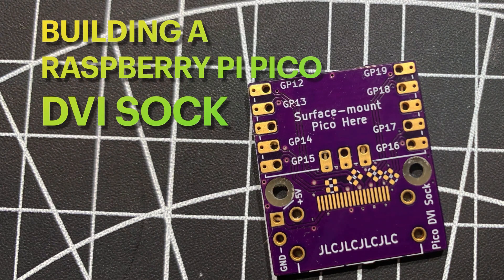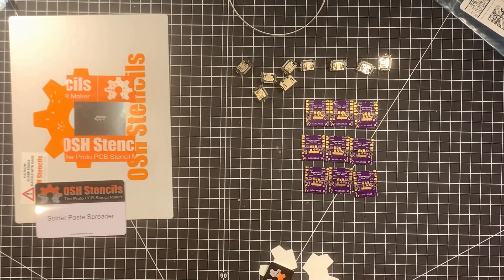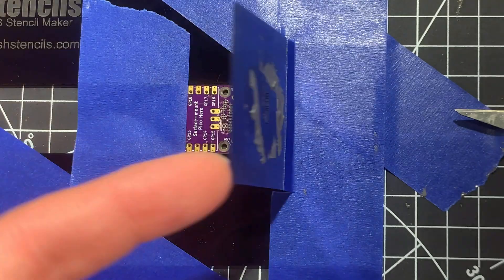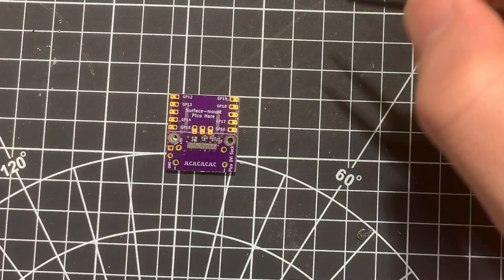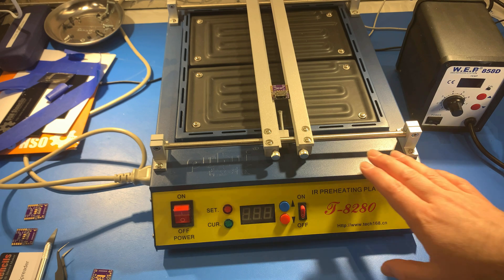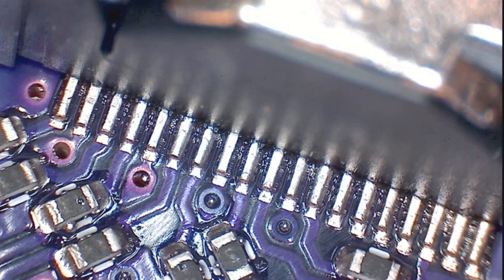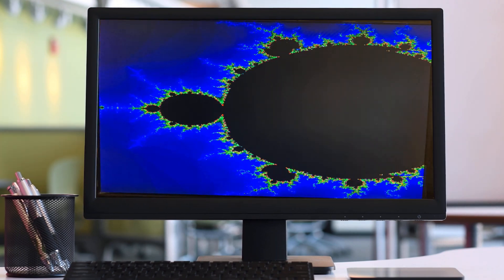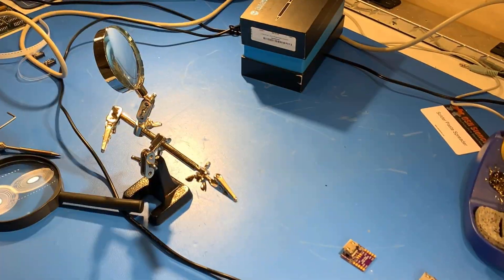Raspberry Pi Pico DVI Sock!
Building a Pico DVI Sock using surface mount soldering. In this video I take you the process I used to build a DVI sock using solder paste and hot air and a solder stencil. Despite the very fine pitched components it all worked out. Note that I found plugging this into the HDMI input of a monitor works better than plugging into my older monitor with an actual DVI input.

00:00 Introduction
00:49 Stencil setup
02:29 Component placement
03:10  Preheating and soldering
04:30 Microscope inspection
04:54 Testing and demo
05:51 Outro, important use HDMI inputs your monitor.

All credit to Luke Wren who shared the code and plans on how tot build this.

Useful links

IR Preheating Plate

Solder Paste from MG Chemicals